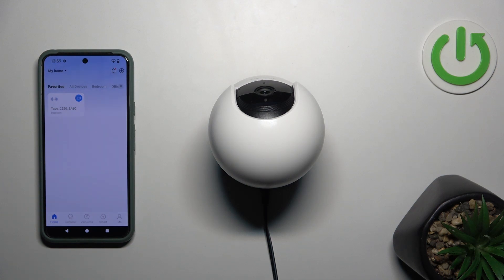TP-LINK Tapo C220 - Can It Record All the Time? - Continuous Recording Setup Guide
In this tutorial, we’ll answer the question: Can the TP-LINK Tapo C220 camera record all the time? We’ll walk you through the settings and features of the TP-LINK Tapo C220, including continuous recording options, motion detection, and how to set up your camera for 24/7 monitoring. If you're looking for a solution to capture footage round-the-clock, this video will provide all the answers and show you exactly how to configure your Tapo C220 for nonstop recording.

How to enable continuous recording on the TP-LINK Tapo C220
Configuring motion detection and alerts for efficient recording
Understanding cloud storage options and local storage for 24/7 footage
Troubleshooting tips for uninterrupted recording
How to optimize settings for reliable, round-the-clock monitoring